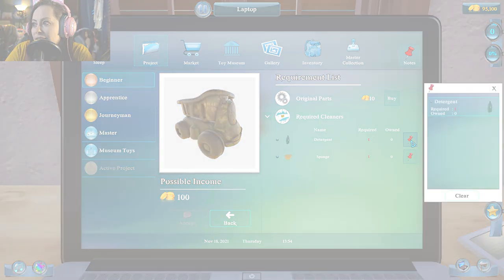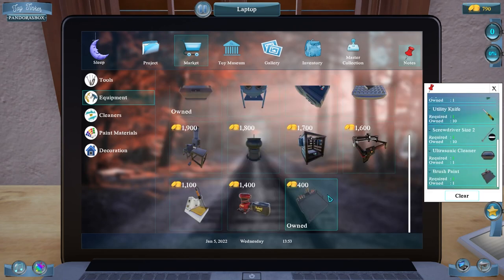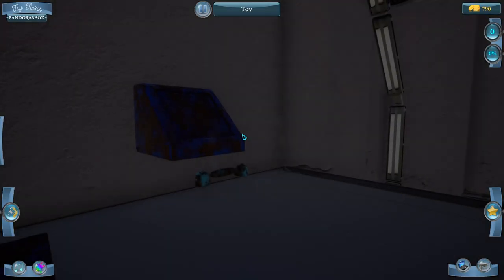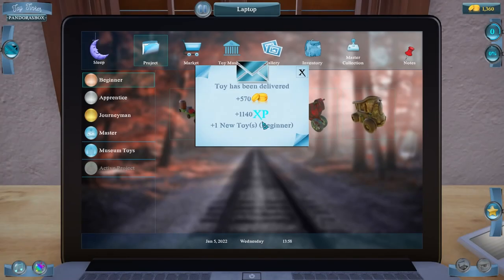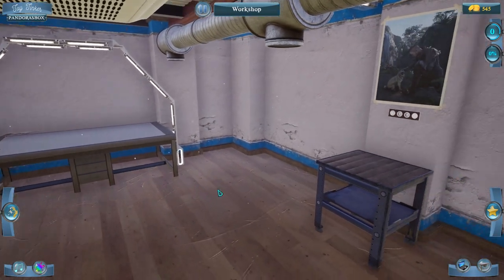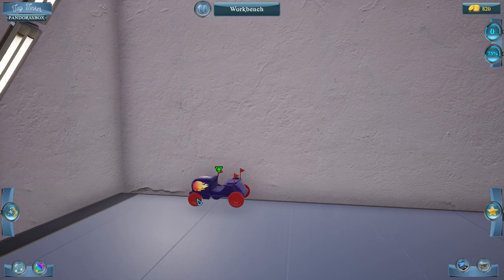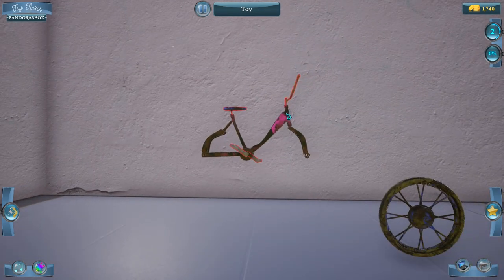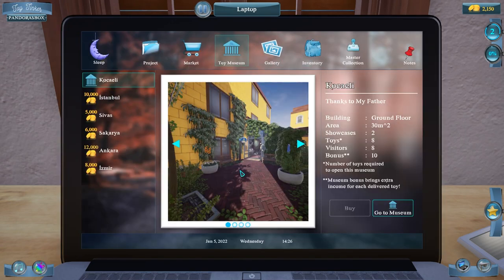I add NEW TOYS towards our NEW museum! | Toy Tinker Simulator Gameplay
I add NEW TOYS to our NEW museum! | Toy Tinker Simulator Gameplay

Check out MEMBERSHIPS!!

Subscriptions are nice! and so are you :)